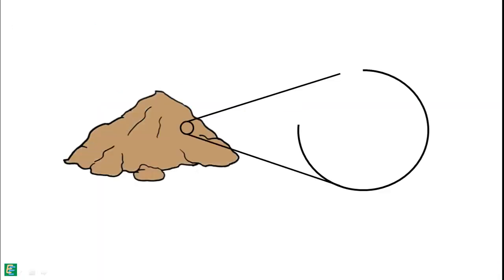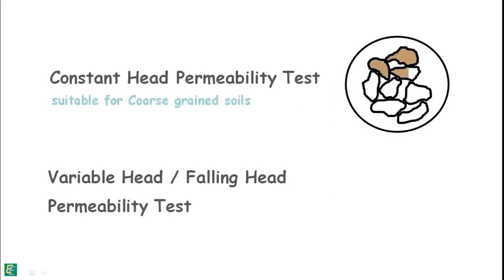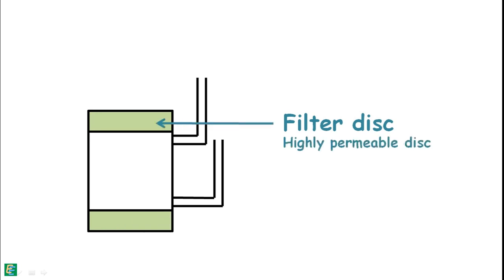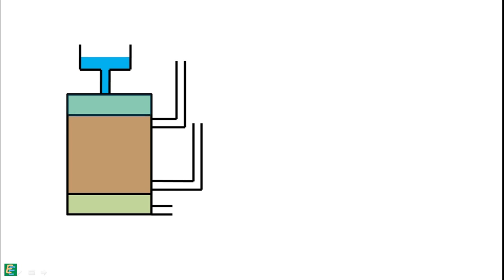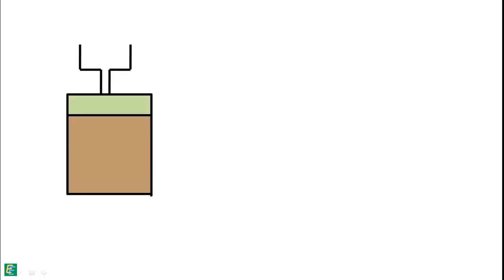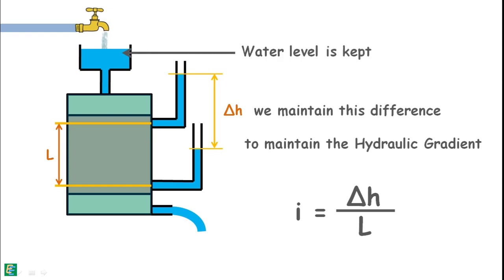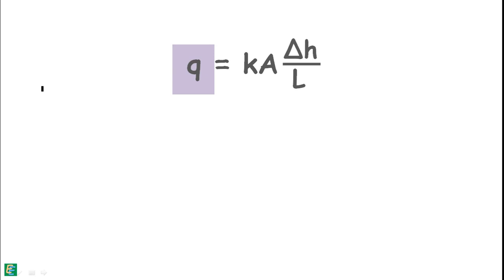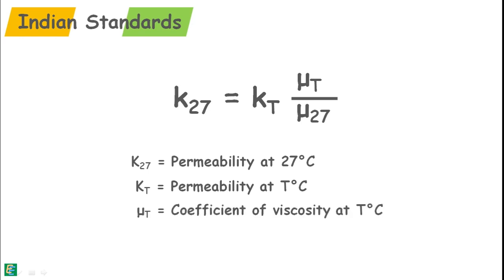Permeability Constant Head Permeability Test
The Constant Head Permeability Test is a laboratory test used in geotechnical engineering to determine the permeability of soil. Permeability is a measure of a soil's ability to transmit water and is a crucial parameter in various geotechnical and hydrogeological applications. The constant head permeability test is one of the methods used to assess the hydraulic conductivity of a soil specimen.

Here's an overview of the Constant Head Permeability Test procedure:

Equipment and Apparatus:

1.Permeameter:
A permeameter is a device used to conduct the test. It typically consists of a cylindrical soil sample chamber, a water supply system, and a means of measuring water flow.
2.Graduated Cylinder or Flow Measuring Device: Used to measure the quantity of water passing through the soil specimen.

Procedure:
1.Sample Preparation: Obtain a representative undisturbed or remolded soil sample and trim it to fit the permeameter.

2.Saturation: Fully saturate the soil specimen by allowing water to flow through it until all air is expelled.

3.Assembly: Assemble the permeameter with the saturated soil specimen in place.

4.Constant Head Conditions: Maintain a constant head of water (constant water level) at the top of the soil specimen throughout the test.

5.Water Flow Measurement: Measure the quantity of water flowing through the soil specimen over a specified time period.